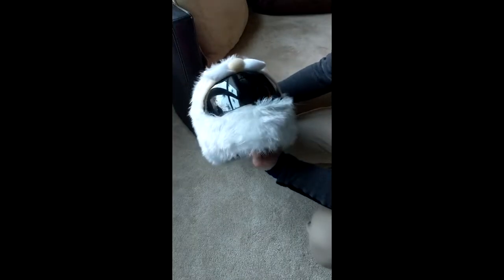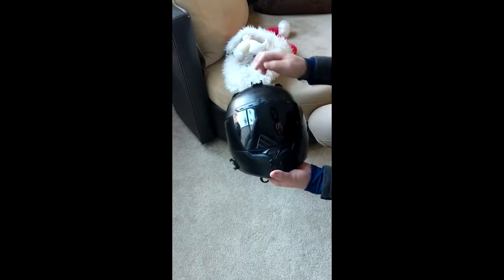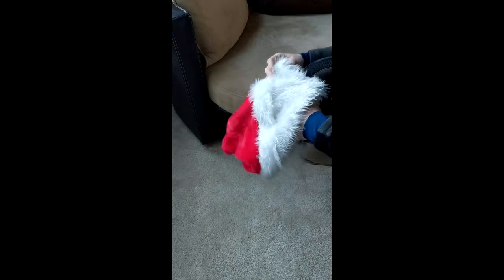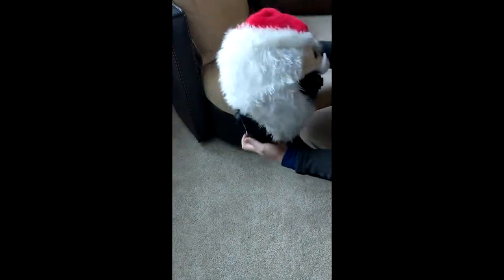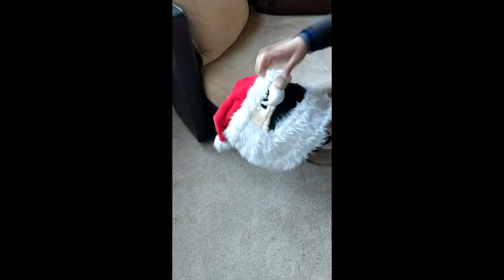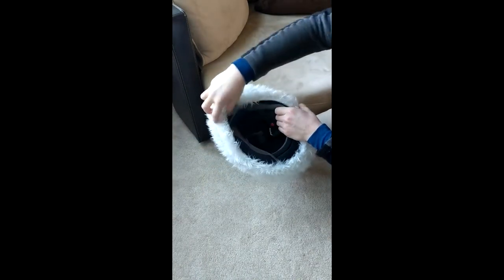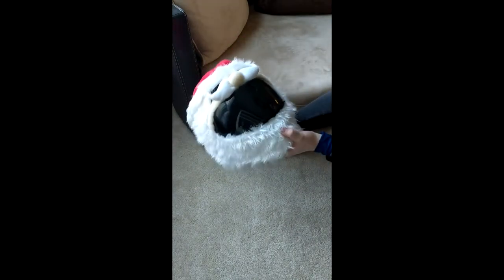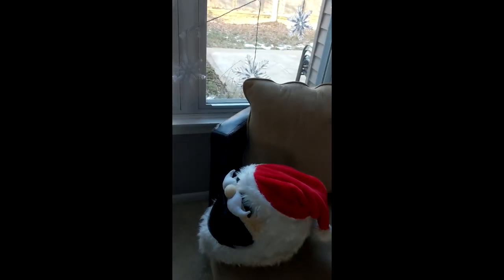How to fit MotoLoot helmet covers on to Large size helmets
Basically as the title states, this is the best way I have found to get the cover on quickly and fairly easily. I picked up the blue sesame street-ish cover and the Santa cover, so I can confirm this method applies to any of the motoloot covers.